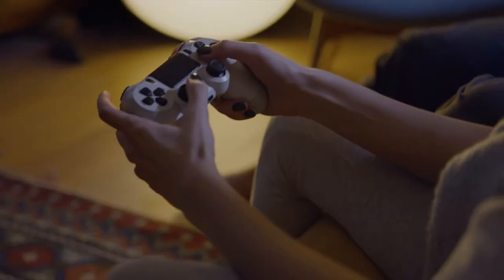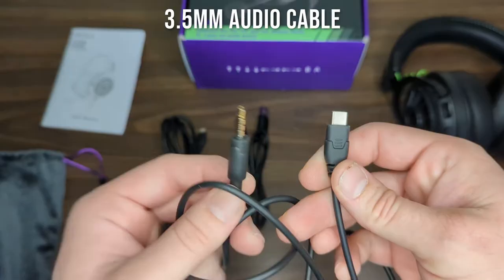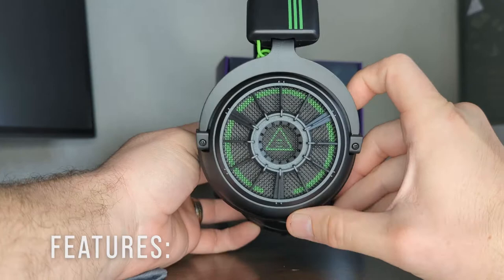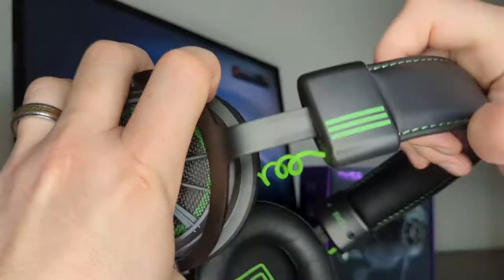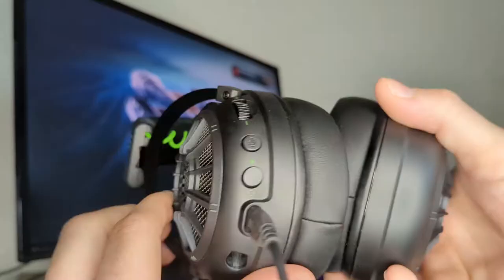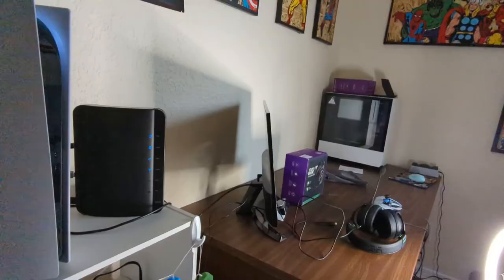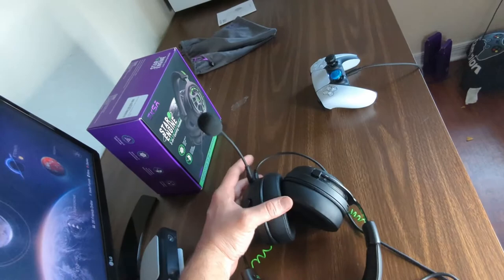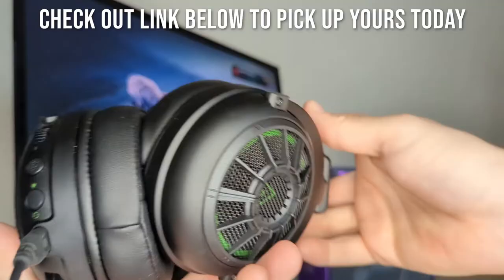Eska Star Engine Pro Gaming Headset - Unboxing and Review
In this product reviwe we will be reviewing the Star Engine Pro Gaming headset from Eska. This headset has a lot of features and great quality and at a competitive price. To pick up your own head to the links below for other deals from Eska: